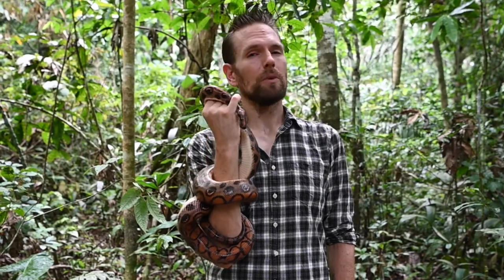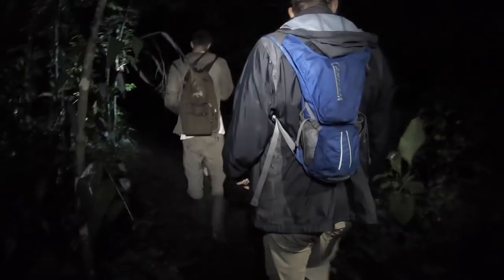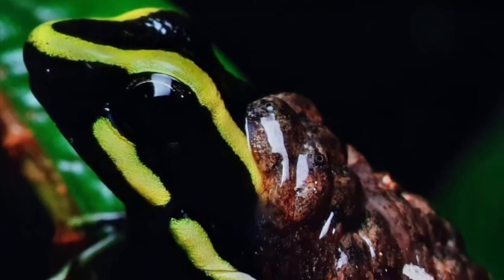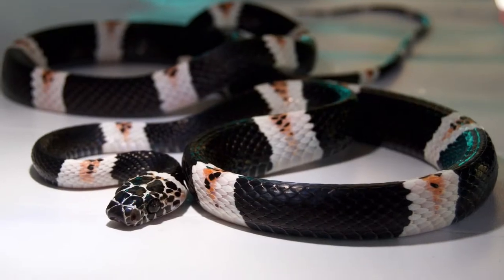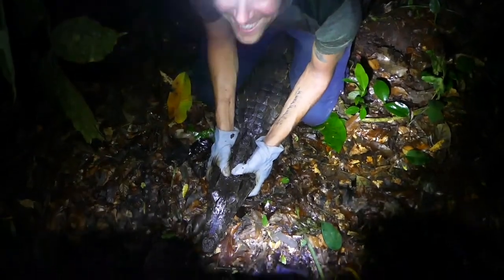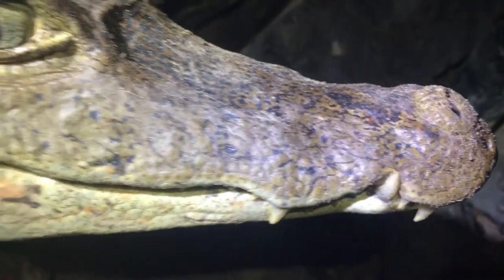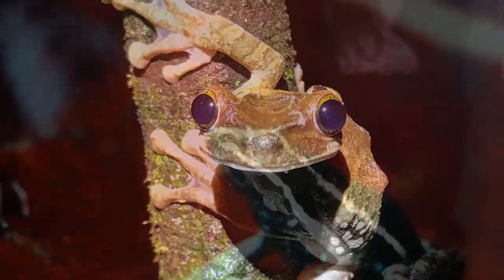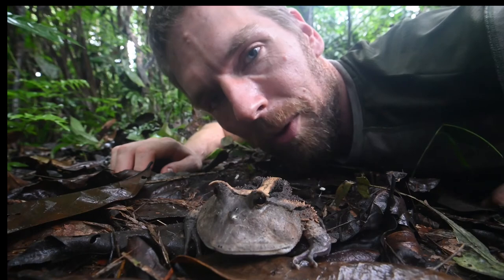Fauna Forever Video Blog - December 11, 2019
This week we profile our Herpetological Research Team